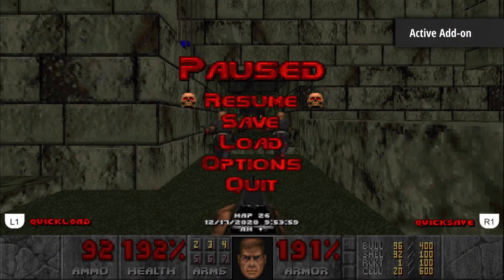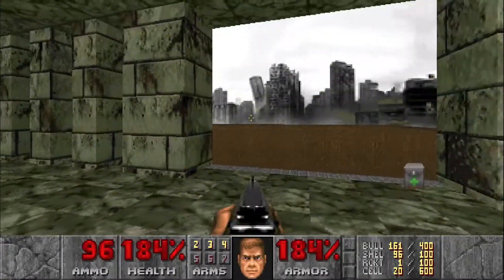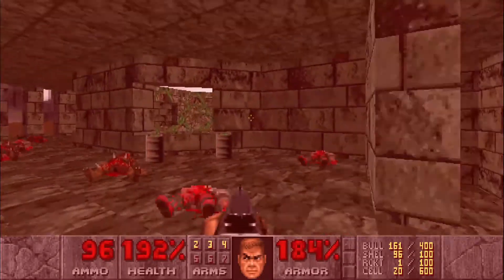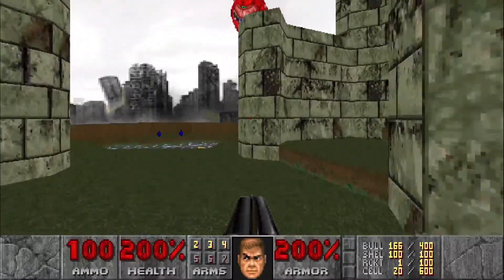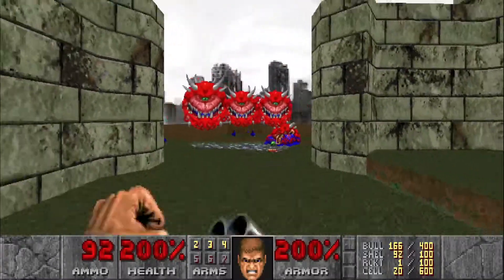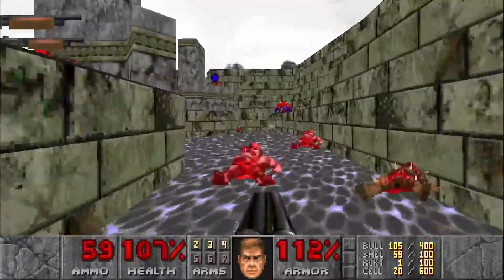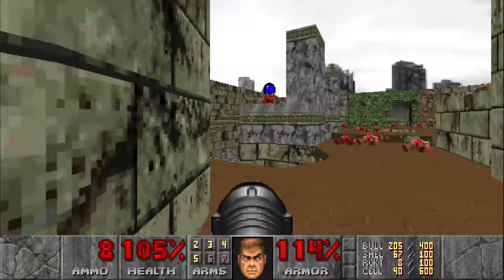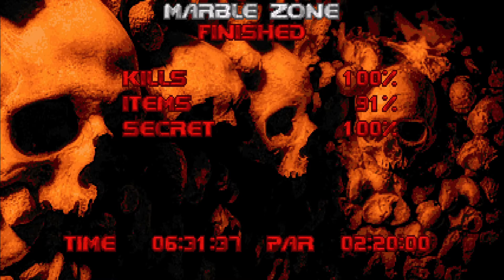Doom Zero : Marble Zone ( UV 100% )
Back with map 3 of Doom Zero : Marble Zone!
So far im loving these maps.
100% Kills and Secrets
Ultra Violence
No Deaths
Single Segment